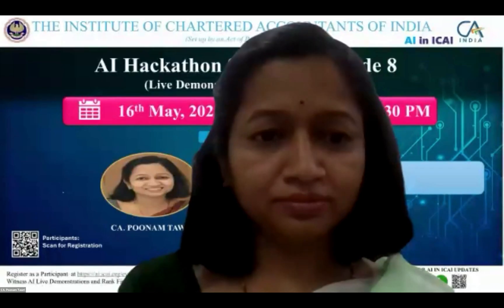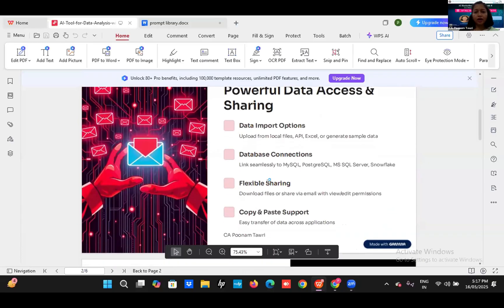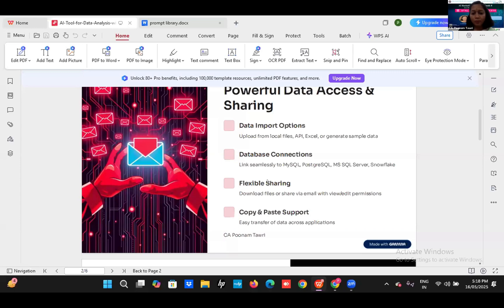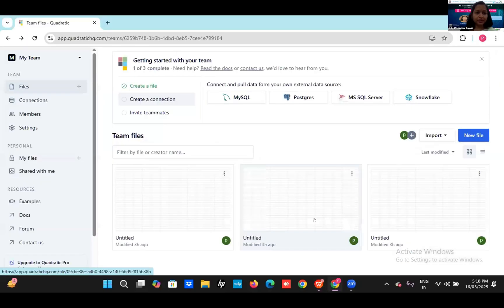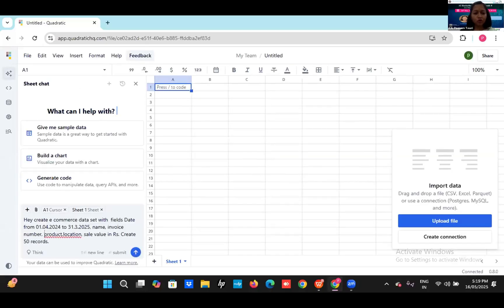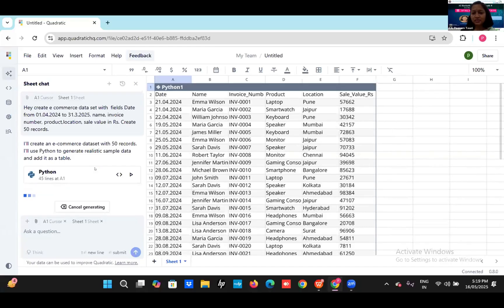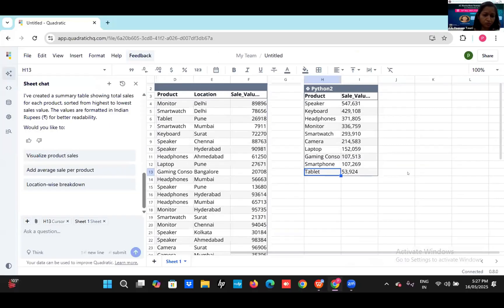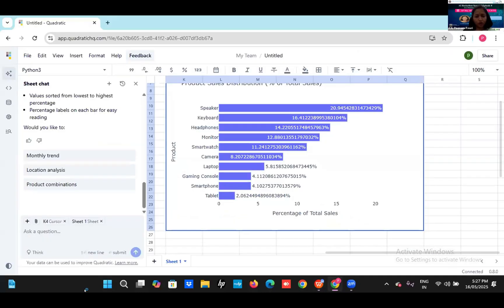AI Hackathon S3 Ep-8: UC 9 – AI tool for Data Analysis – CA Poonam Tawri